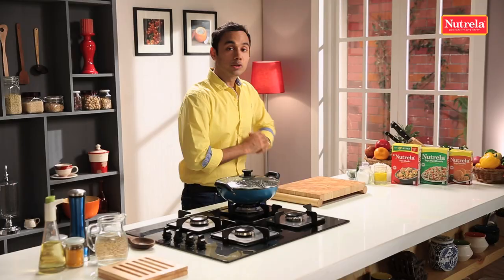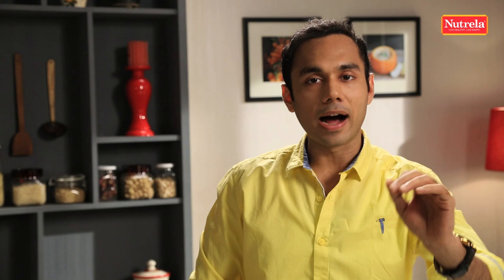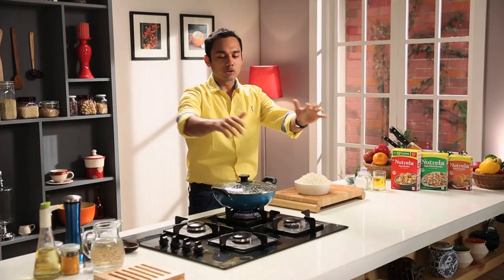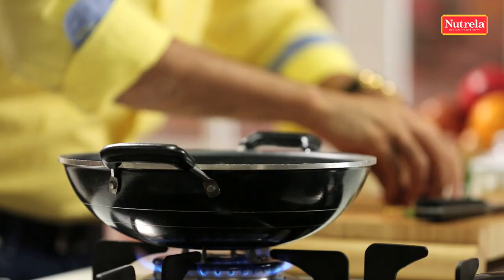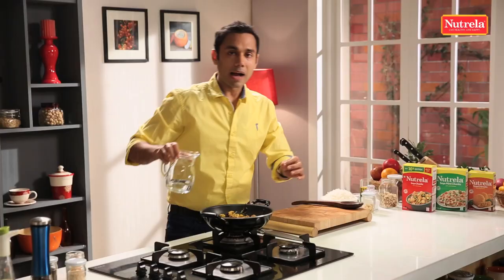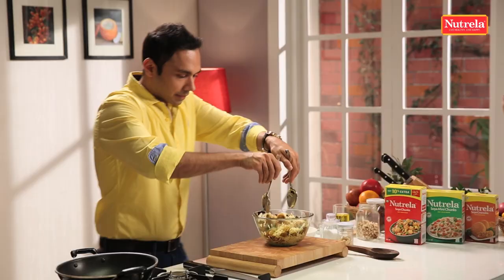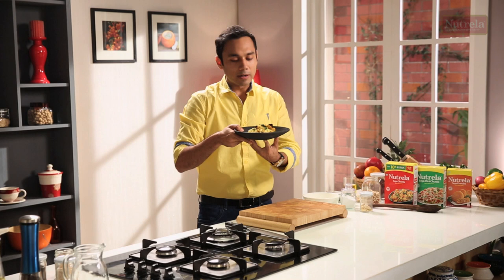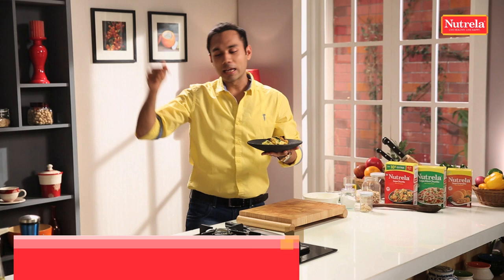Nutrela Soya Lemon Rice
Here is a quick and healthy recipe to make Nutrela Soya Lemon Rice

Ingredients (measuring cup used, 1 cup = 250 ml)
• Nutrela Soya Chunks, 1 cup
• Cooked or steamed basmati
rice/chawal, 2.5 - 3 cups
• Lemon juice, 1.5 to 2 tbsp
• Mustard seeds, 1 tsp
• Urad dal/spilt & skinned black gram, 1 tsp
• Curry leaves (kadi patta), 12-15

Method
• Cook about 1 - 1.25 cups rice in 4-5 cups of water till the grains are cooked completely
• Once drained, spread the rice on a plate or in a bowl. Cover and let the rice cool.
• Take a frying pan, roast the peanuts till brown. Remove the peanuts & keep aside
• In the same frying pan, roast the cashew nuts till light brown. Remove the cashew nuts and keep aside.
• Heat the sesame oil in the same pan. Add the mustard seeds and urad dal. Crackle the mustard and brown the urad dal.
• Add red chillies, green chilli and curry leaves. Add Nutrela Soya Chunks. Fry for 12-15 seconds.
• Add the peanuts and stir. Add asafoetida and turmeric powder and fry for 2-3 seconds. Fry it on a low flame.
• Turn off the flame and add lemon juice along with salt.
• Stir and immediately pour this mixture on the rice and mix well.
• Keep the lemon rice covered and the flavors blend for 4-5 minutes.
• Serve the lemon rice with Papad or coconut chutney
or curd etc.